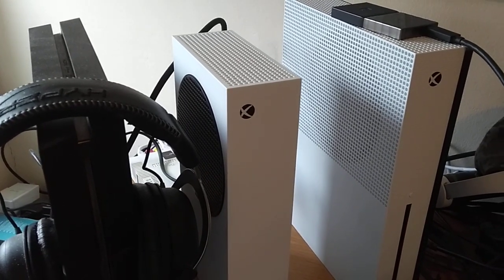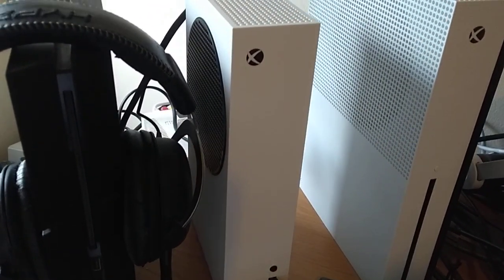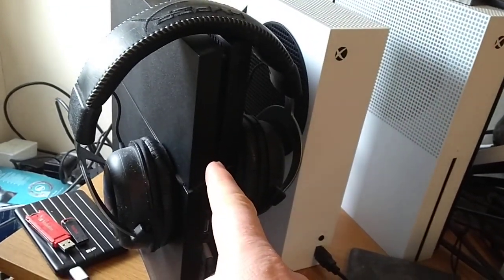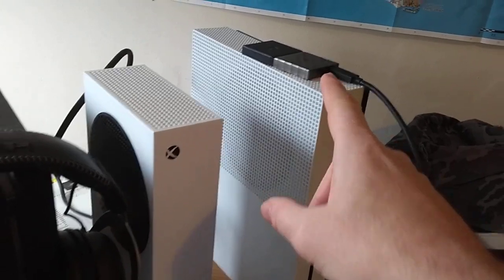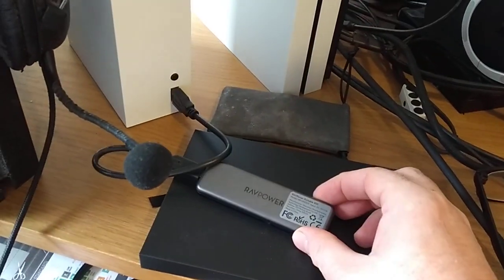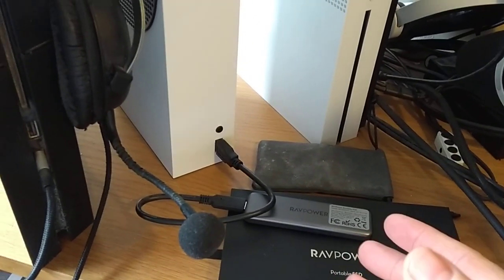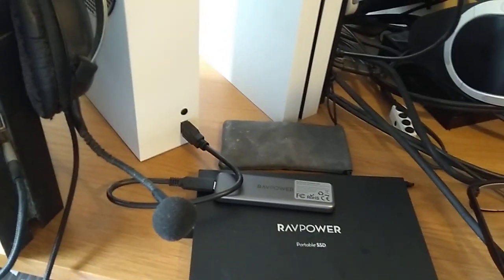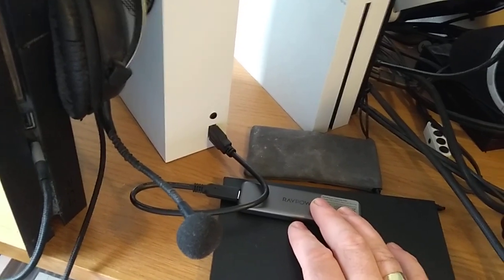How To Upgrade Xbox Series S Storage Hard Drive SSD Space On The Cheap, External Expansion Solution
The official SSD Hard-Drive Expansion Card that slots in the back of the Xbox Series S costs North of £200 - but you can use external USB drives to store and play your Xbox One & 360 backwards compatible games from.
An SSD, like in this video is best, but you can use a traditional spinning platter Hard Drive for an even cheaper option.
This way you can reserve your Super-Fast Series S NVMe Internal Drive for Series S / X enhanced games.
Thanks, Rob.